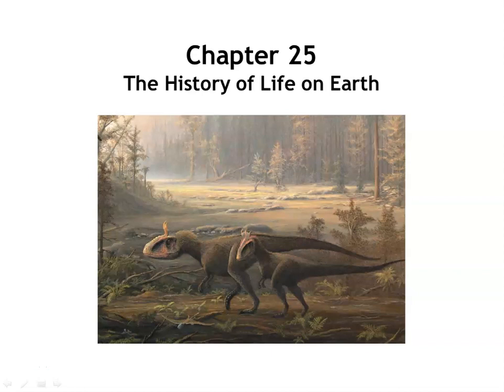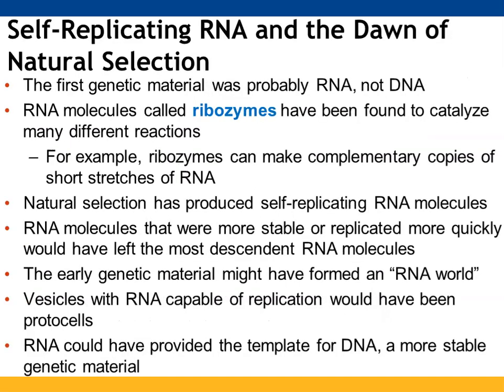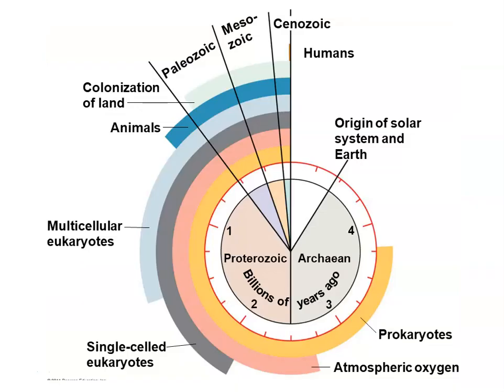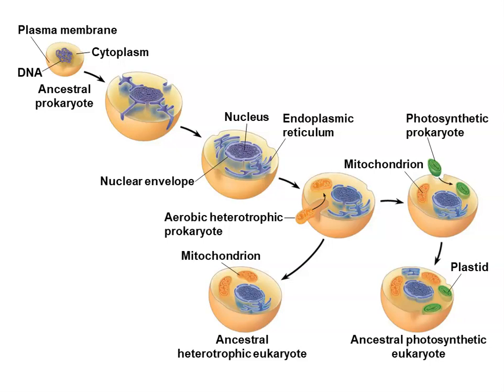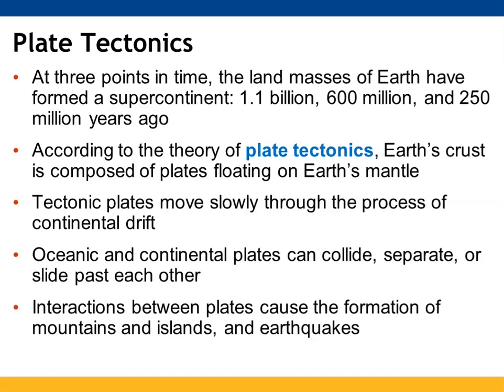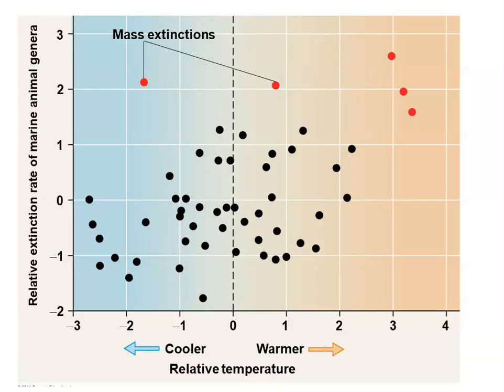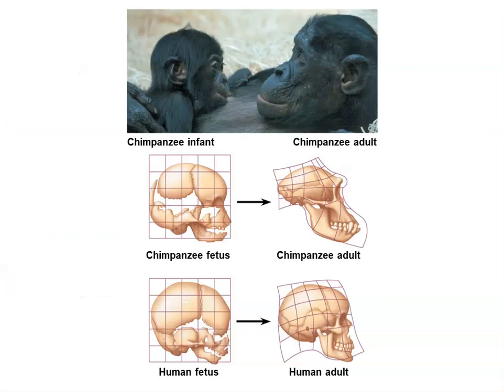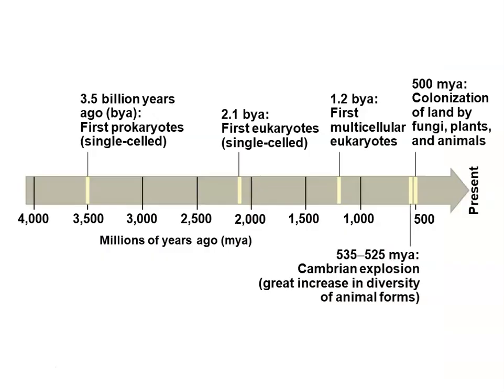Chapter 25: The History of Life on Earth